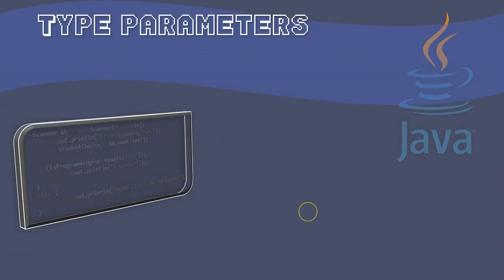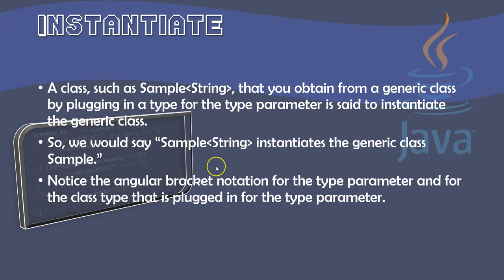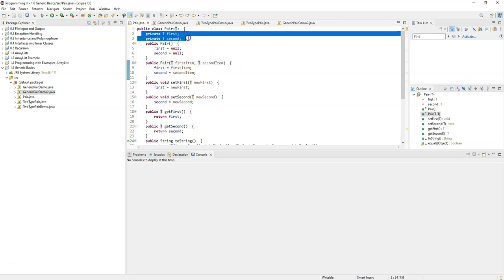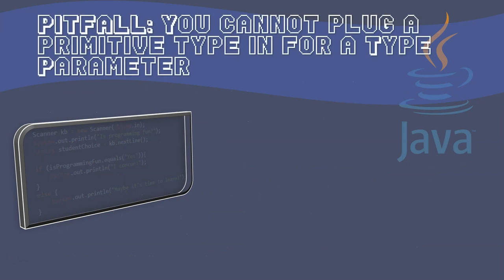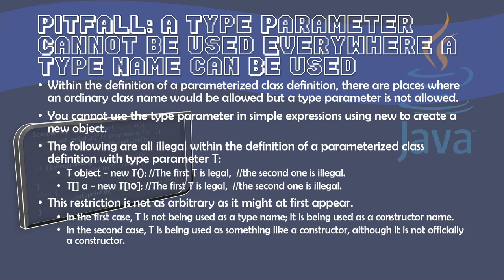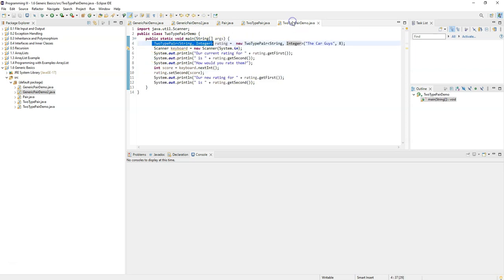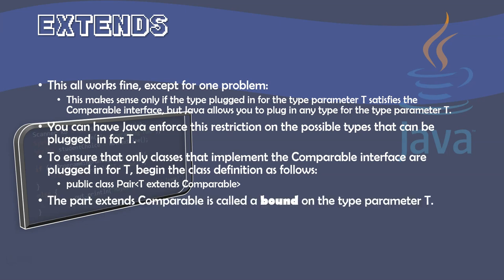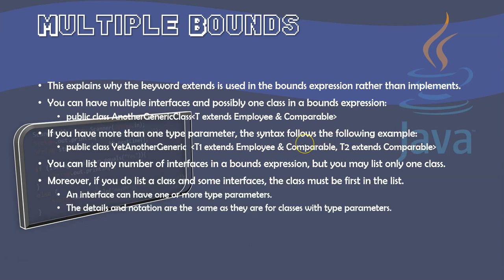1.6 Generics Basics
Looking at the basics of a generic class.